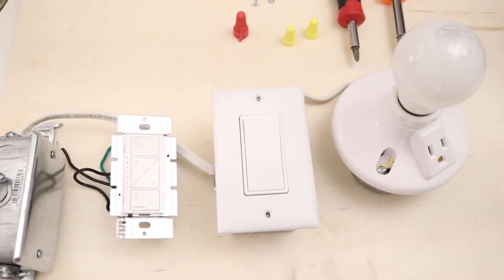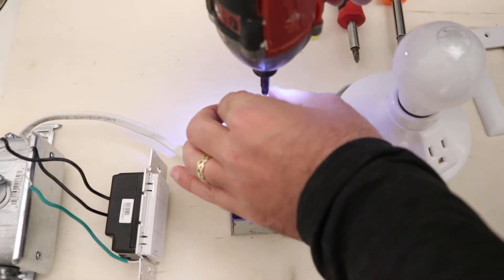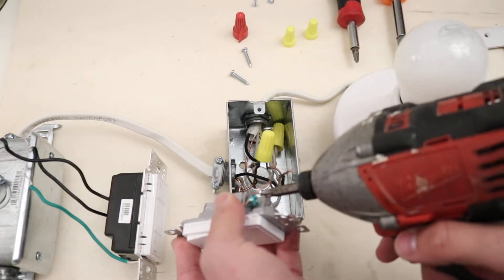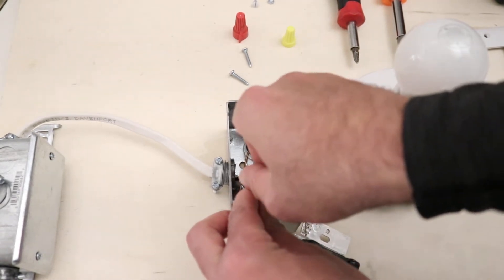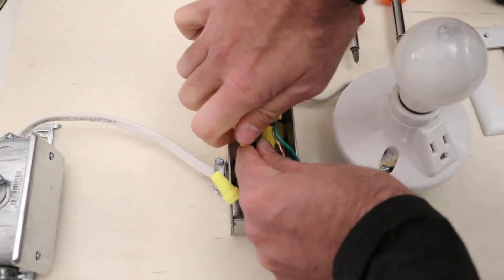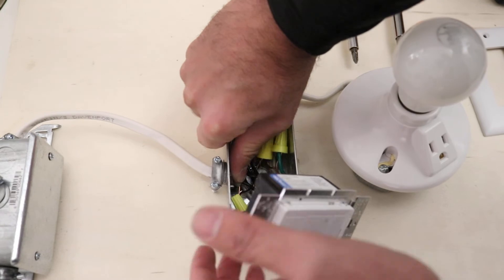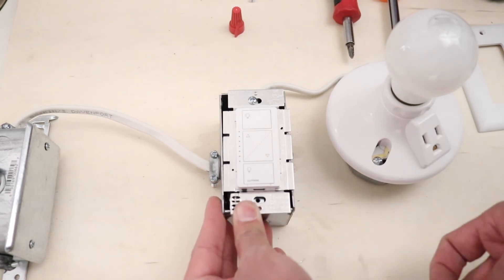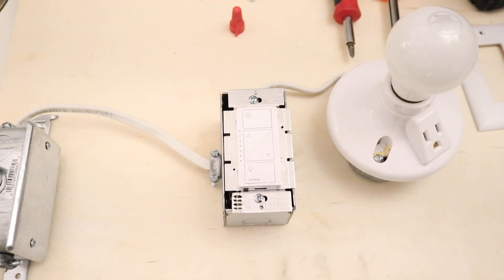How To Install A Smart Dimmer No Neutral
Lutron Caseta
Additional Switches

In this video we teach you how to install a smart dimmer switch with no neutral wire. The Lutron Caseta Smart Dimmer switches don't require a neutral wire. This means that they are essentially single pole switches and can be installed to replace almost any existing light switch even homes with older wiring or no neutral wire in the switch box.

It can take less than 5 minutes to install and once installed can be setup to be controlled with your phone. The Lutron Caseta smart dimmers work with Alexa, Google Home and  HomeKit which allows you to control and turn on and off your lights with your voice.